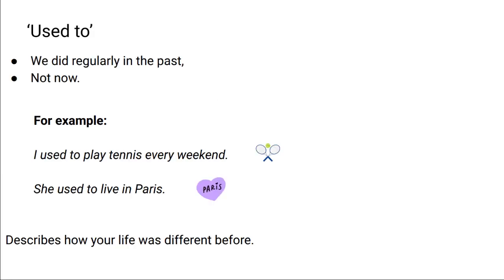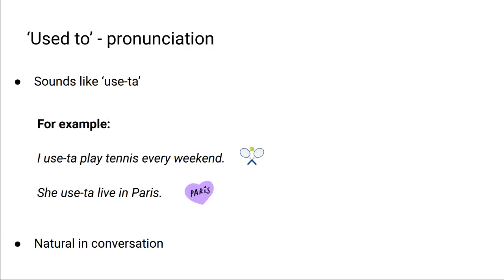Can you use and pronounce the phrase "used to" in natural English conversation?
Learn how to use ‘used to’ in English to talk about your past habits and experiences. This quick English grammar lesson is perfect for intermediate learners who want to sound more natural and fluent in everyday conversation. Improve your English speaking, grammar, and pronunciation with English Conversation.

In the 'English Conversation' SKOOL membership, you’ll practice natural speech with real feedback, personalized tips, and guided conversations that mirror how natives actually speak—calm, clear, and confident.